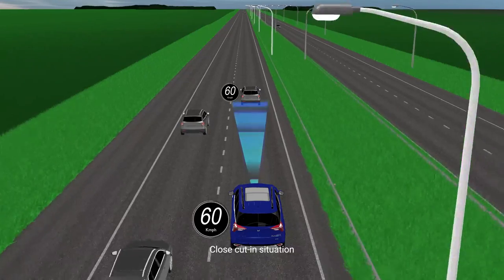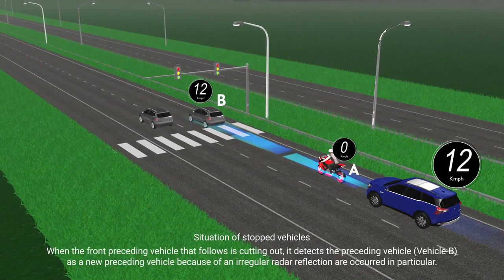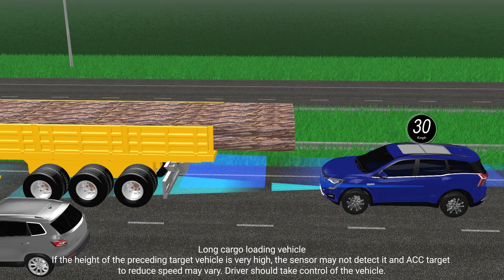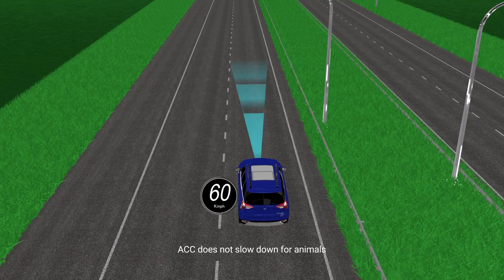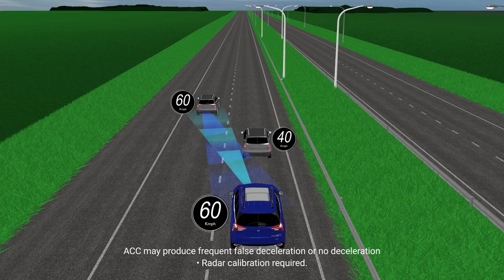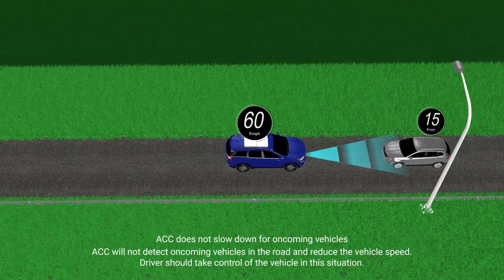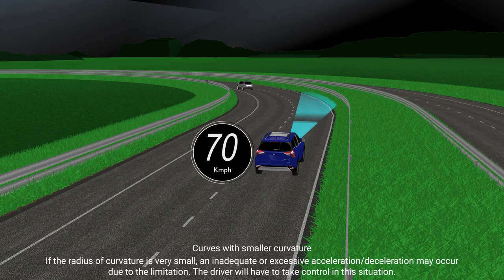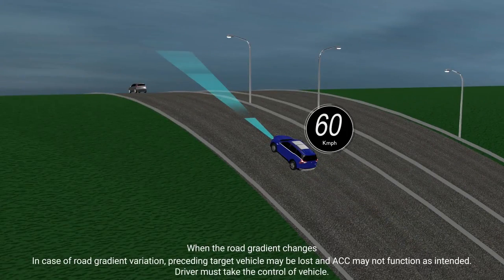Adaptive Cruise Control ACC Limitations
What are the limitation of ACC system / Adaptive cruise control ?